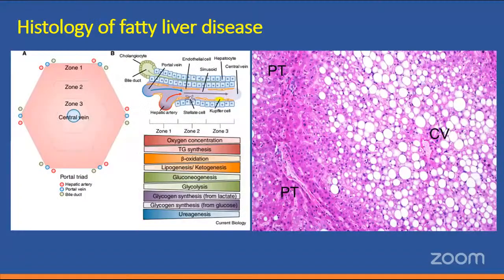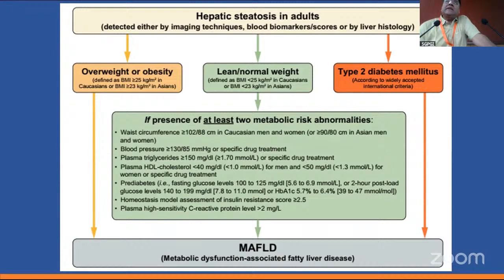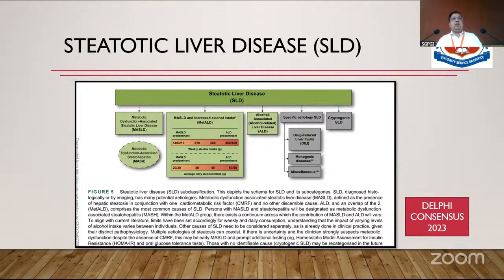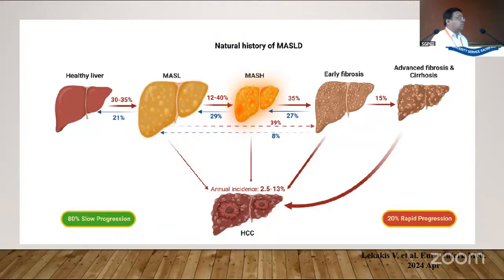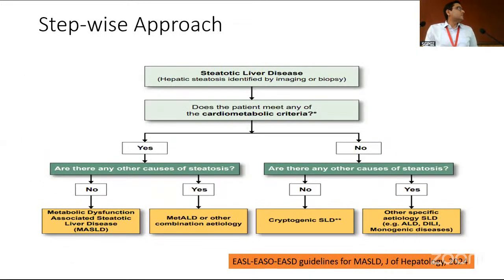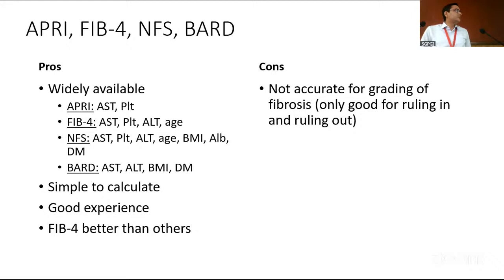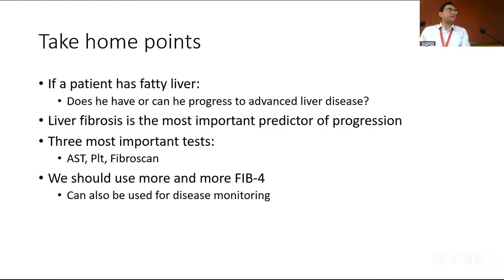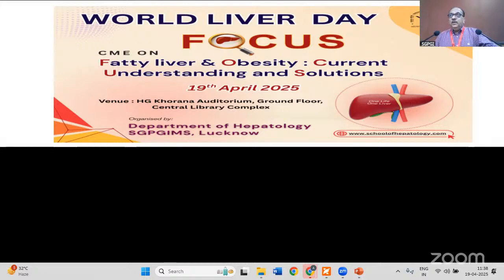Fatty Level & Obesity: Current Understanding and Solutions